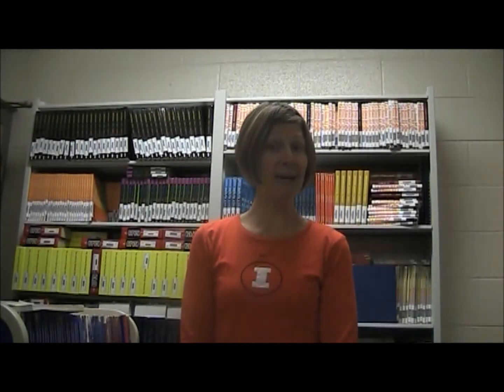Desktop Publishing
Desktop Publishing is a creative computer course, with hands-on project-based learning that provides students with the opportunity to work with industry-standard publishing software. Students will learn basic design layout and elements, and will apply these skills to create professional publications such as flyers, print advertisements, invitations, magazine covers, newsletters, business cards, and brochures.